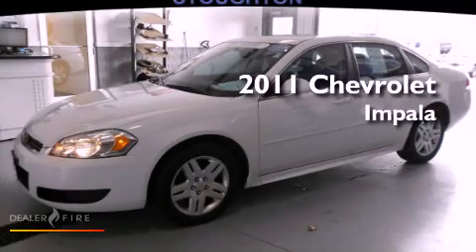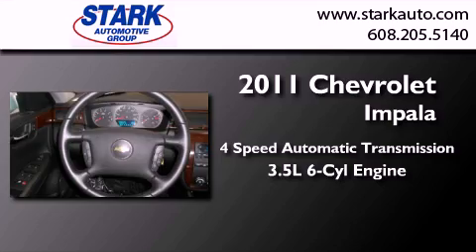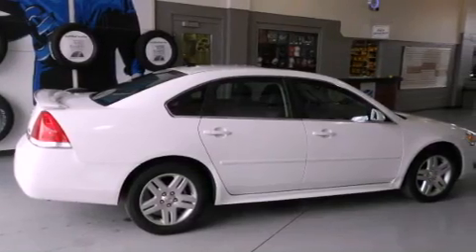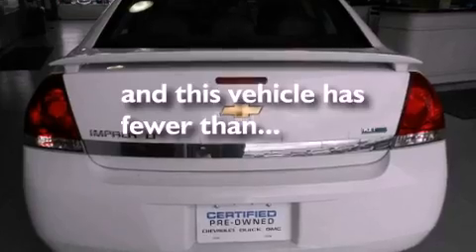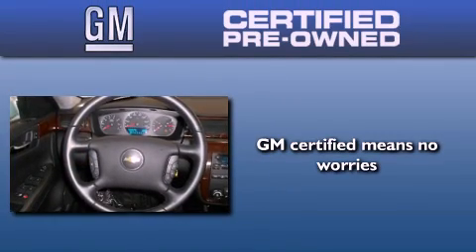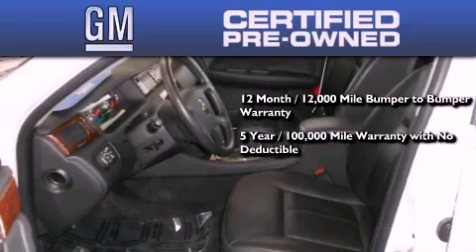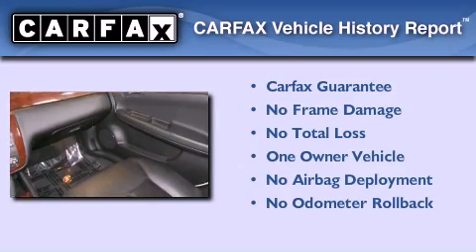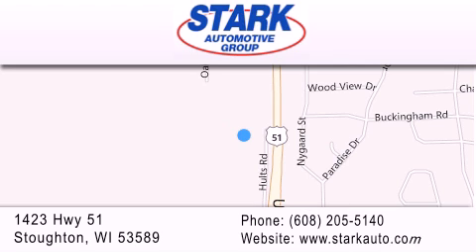Preowned 2011 Chevrolet Impala Stoughton WI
Year : 2011
 Make : Chevrolet
 Model : Impala
 Engine : 3.5l v6 sfi flexfuel
 Trans . : 4-speed automatic with overdrive
 Exterior : summit white
 Miles : 22,000
 Interior : ebony
 Stock : 312058